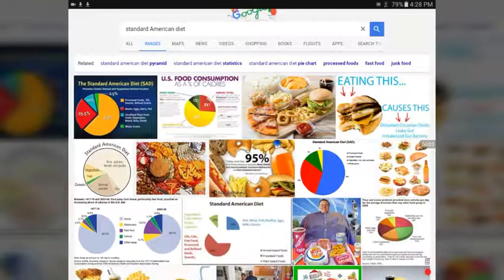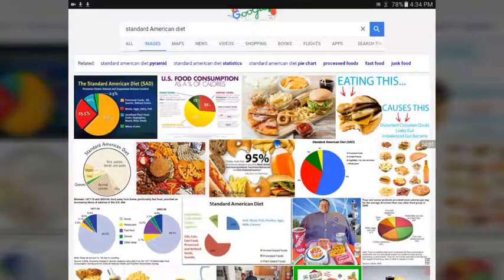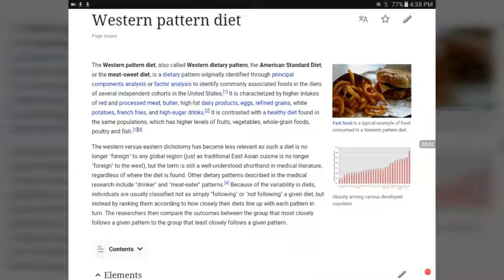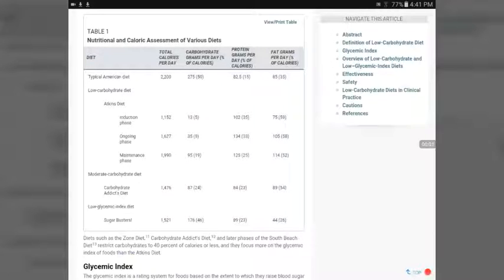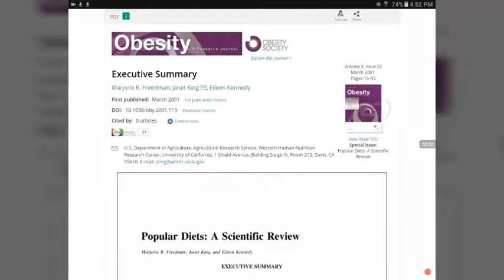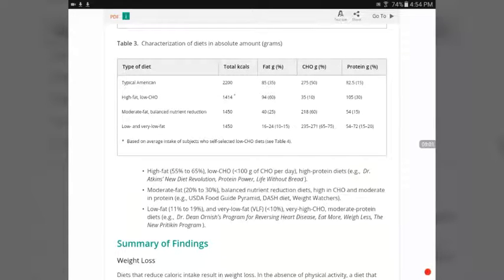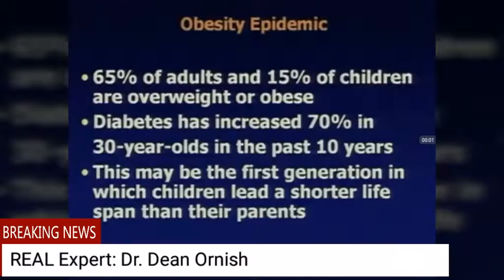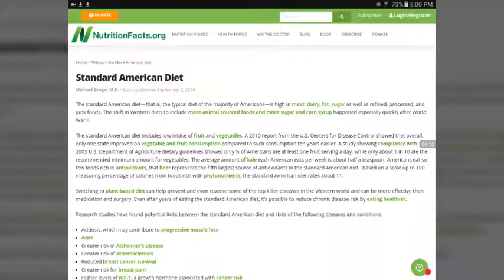What is THE STANDARD AMERICAN DIET?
What is the Standard American diet? SAD Diet What is the standard American diet 2018? Standard American diet macros. SAD Diet definition. Even though there is some variation in what the average person eats, why is there so much conflicting information related to the makeup of the standard American diet? Is it just fast foods? What about processed foods and oils? What about meat Dairy and eggs?

In this video we will take a look at some of the conflicting information that's readily available from sources like Google and Wikipedia. We will go to the end of the rainbow to find out what studies are the sources are for the macronutrient breakdown of the typical American diet. Also known as the Western diet or the meat sweet diet, the standard American diet or sad diet is definitely a factor in America's health crisis.

Don't you think we should have a clear definition of what the standard American diet is? Conflicting information creates confusion which leads to Consumers throwing their hands up and eating whatever is in front of them.

For a list of delicious starch-based plant-based recipes that use NO OIL, check out dr. John McDougall newsletter recipe page

vegan carbthefuckup "WORST OF THE FOOD INDUSTRY" sugars carbohydrate carbs undercarbed junk food standard American diet

Wikipedia's initial source for the macronutrient breakdown of the standard American diet

Popular American diets review full text from the journal obesity